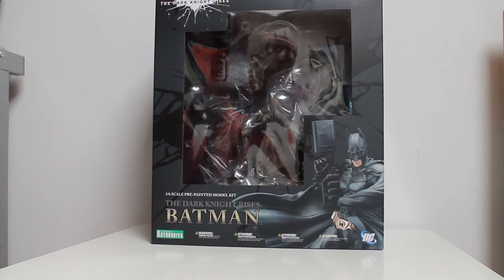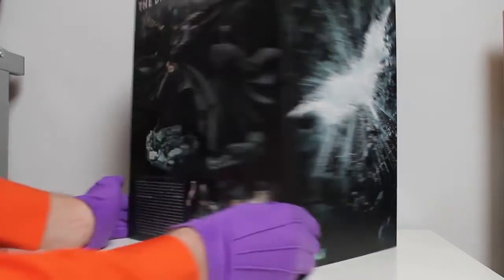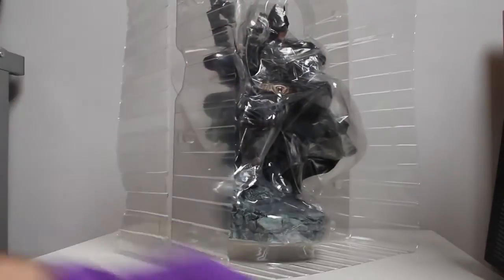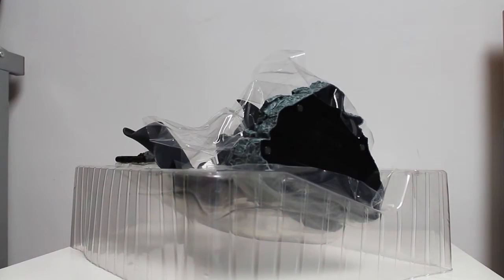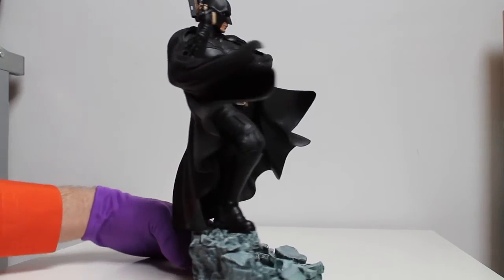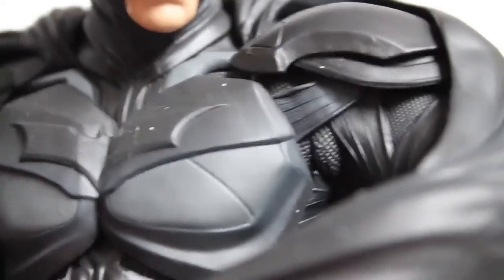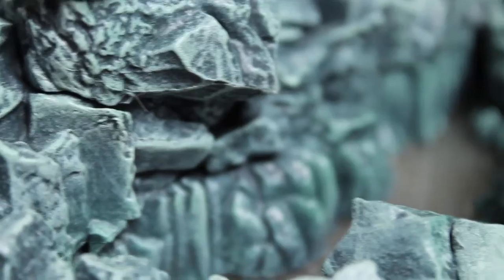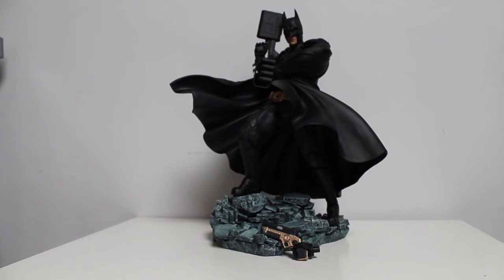Jokers Fun House Videos: BATMAN THE DARK KNIGHT RISES ARTFX STATUE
Archonia.com, Your Favourite Anime And Manga Store